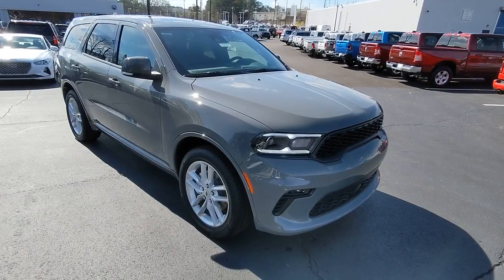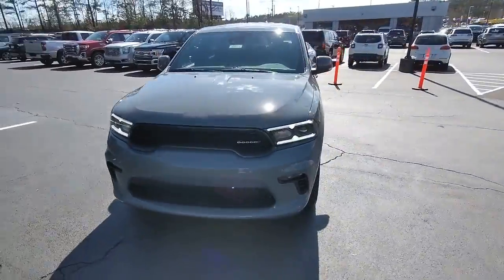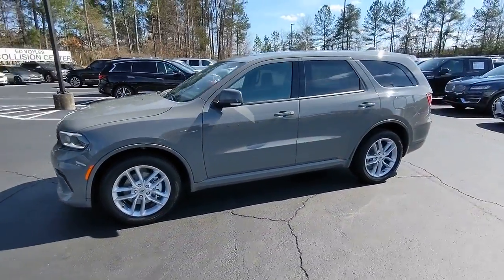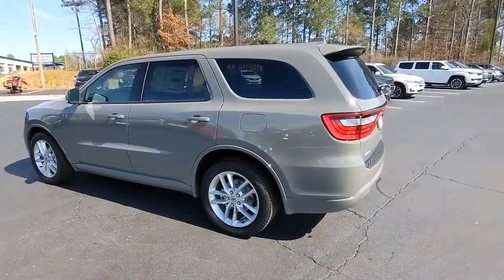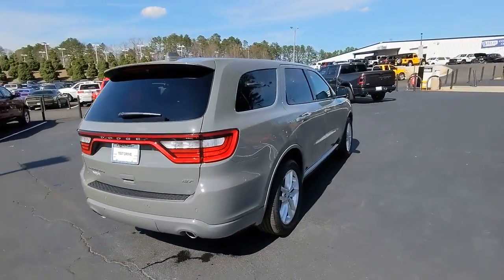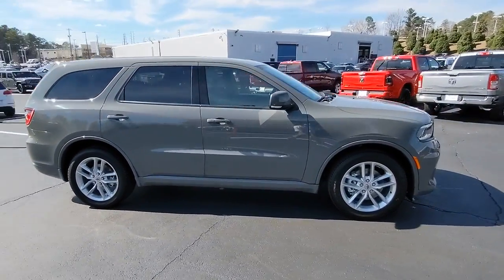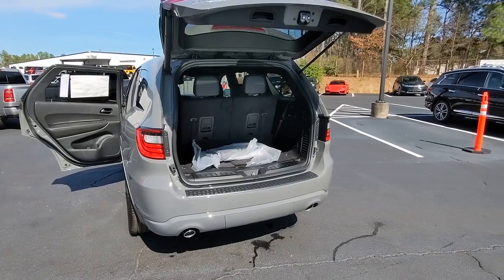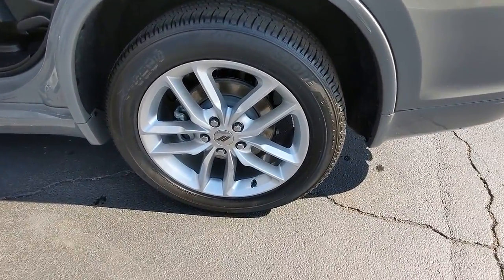2022 Dodge Durango Atlanta, Marietta, Roswell, Kennesaw, Woodstock, GA 508991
Destroyer Gray Clearcoat New 2022 Dodge Durango available in 789 Cobb Parkway, SE, Marietta, Georgia at Ed Voyles CDJR. Servicing the Atlanta, Marietta, Roswell, Kennesaw, Woodstock, GA area.
2022 Dodge Durango GT Plus - Stock#: 508991 - VIN#: 1C4RDHDG4NC102084